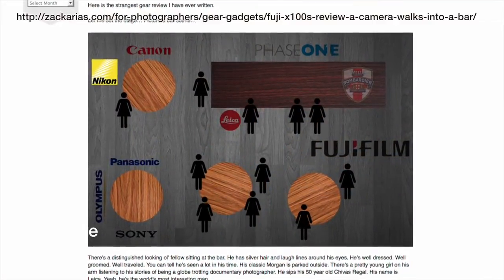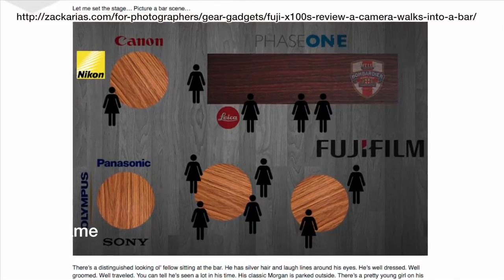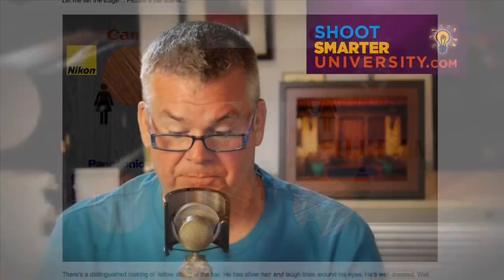Got a camera store that thinks DSLR is the only format for a pro?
Retail camera stores in America are going thru a really rough time right now. Competition from online suppliers is tough, more women are buying photo gear, marketing and advertising methods are changing, and that's only the start. As a long time seminar presenter, Will Crockett has worked with photo retail specialty stores for decades and sees mirrorless and hybrid photography being the product lines that "save" the camera stores from becoming the next storefront style business, like the record store and travel agency, to die a slow painful death. A discovermirrorless viewer used the ASK WILL portal on the site to find out how our hybrid Coach handles camera dealers that don't yet recognize mirrorless as a viable pro imaging option, so Will made this reply that is made for you AND for the camera dealers that need a little boost in their mirrorless sales confidence.
Many camera dealers don't think mirrorless is anything more than a fad and DSLRs are the only way to stay profitable. They, unfortunately, see them as consumer-only products, they don't include them in their customer recommendation process much {if at all}, and will need to learn the hard way that mirrorless will be replacing the DSLR as the most popular format for pro and emerging pro photographers as hybrid takes over in the next 3 years.
So what do you do when your camera store makes you feel uncomfortable when you ask about mirrorless cameras as a professional tool? For one, be patient. The dealers need to make a living and they are so used to DSLRs being the "bread and butter" that changing that out for a smaller less expensive product line spells trouble in their minds. Their first reaction is to support DSLR sales over all others. That will change.
Open minded dealers, like the ones that are hosting events like our Hybrid Hangout Weekends and the hybrid seminars from Suzette Allen and Rick Ferro understand that the DSLR is the right solution for some, and the mirrorless is the right solution for others, and are open to training their staff on selling both. Let's encourage all dealers to be forward thinking on all options for hybrid photography and talking portraiture. Let's help them retrain their staff or relocate their hybrid-resistant and typically "overly opinionated" counter sales folks to the shipping department {ha!}, and reach out to local and national level hybrid photo educators to come on in and lead by example.
Start the process by telling them to watch this video and please contact Will if they need help of more info? Will's message is the same as the other Hybrid Heroes on our network - it's that we all will be shooting hybrid in the very near future and sure you can use a DSLR to shoot hybrid and talking portraiture. But is lots easier, faster and most ways better to use a mirrorless instead. That's no longer just an opinion, it's a fact that is growing in popularity at an amazing rate. Thanks for being patient with your local dealer, it's in all our best interest for them to prosper and ask them to call Lumix or Fuji and book in a hybrid photography event? They are available right now just for the asking to dealers that "get it". Wouldn't you LOVE to have Suzette Allen come to your local camera retail store and do her "Getting Started in Hybrid Photography" Seminar? Heck yeah!!!